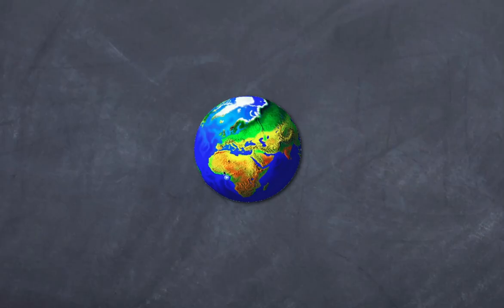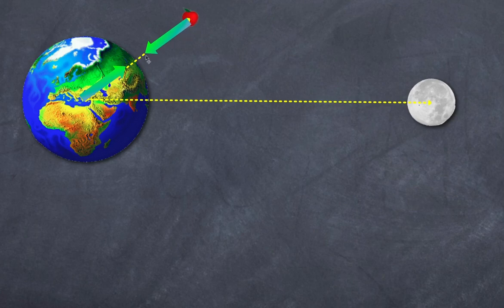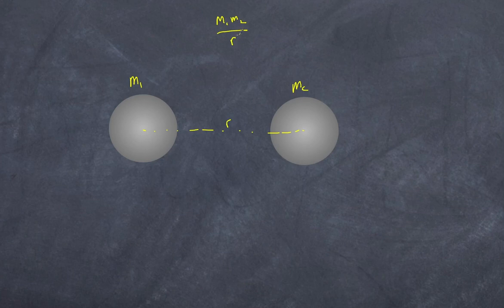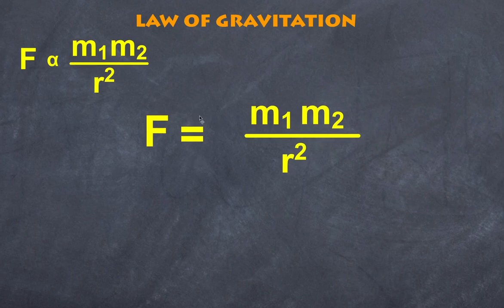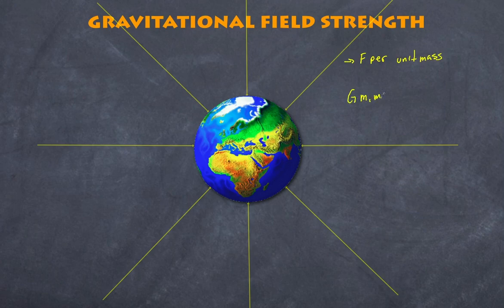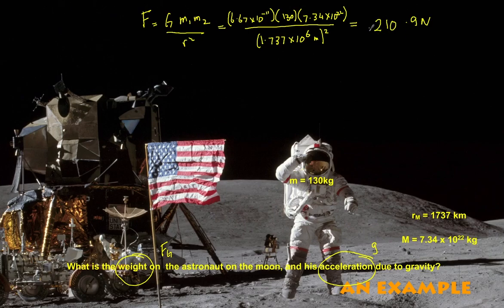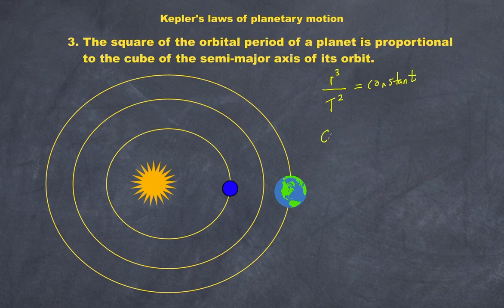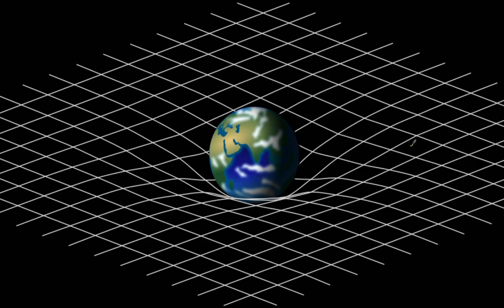Newton’s law of gravitation explained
Newton developed the Law of Gravitation as the force between two masses.
This video covers the concept of Law of gravitation, gravitational field and uses and an example to help consolidate understanding.

SLike what I do? Support by buying me a coffee